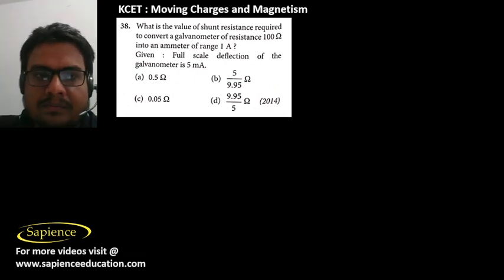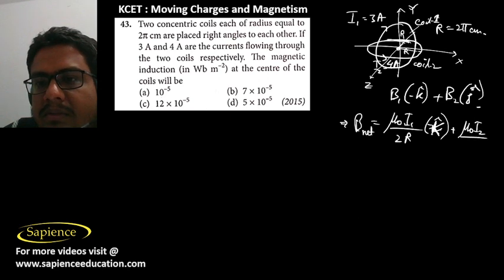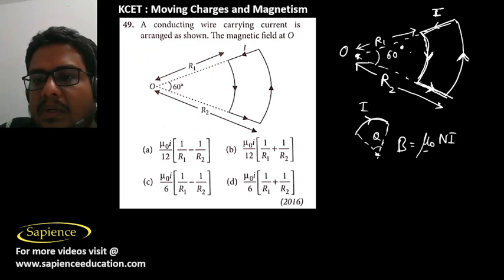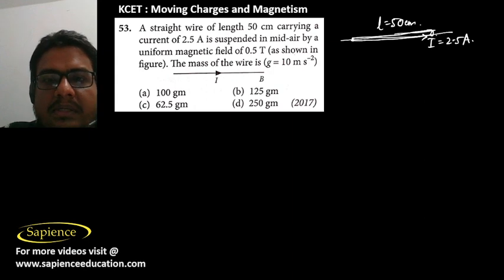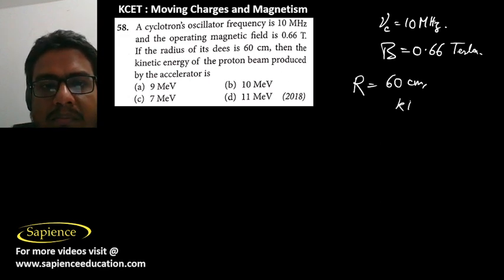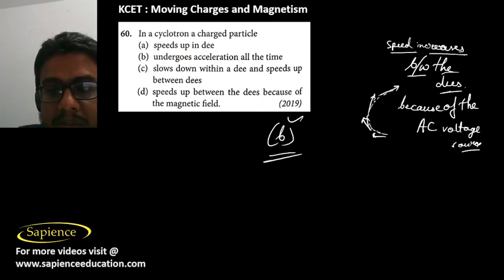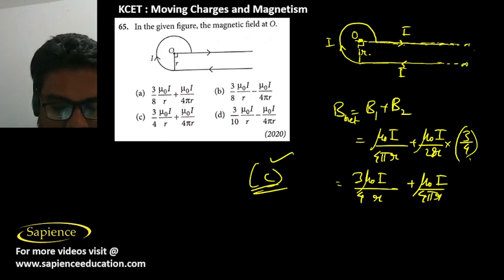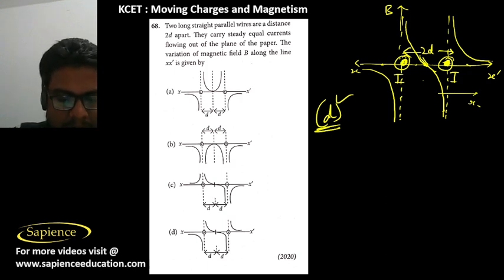Physics | Moving Charges and Magnetism Part 2 | KCET - Previous Years Questions | pyq